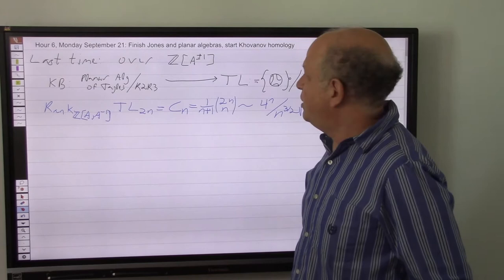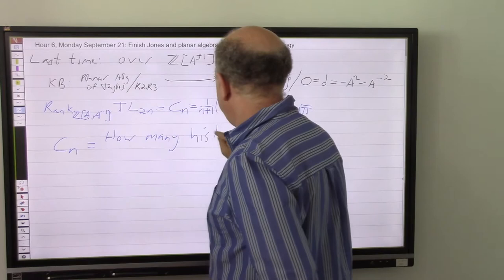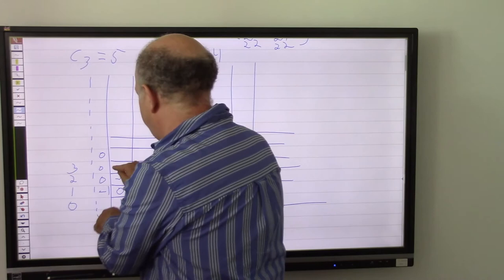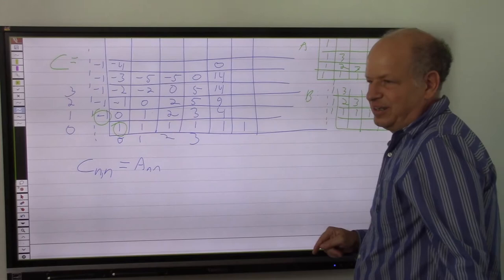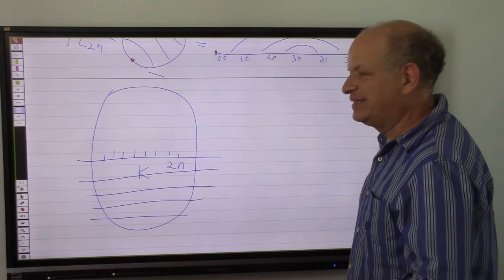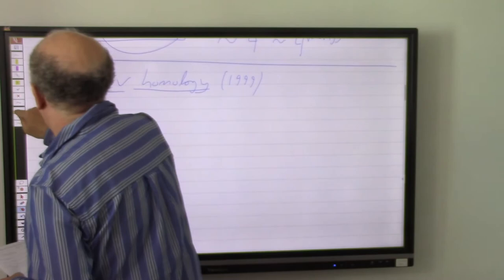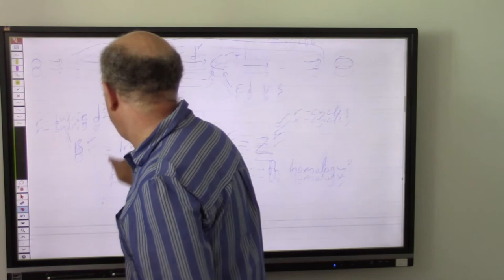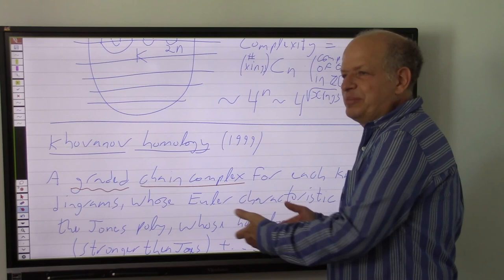20 1350 200921Topics in Knot Theory on September 21: End of the Jones story, start of Khovanov's.